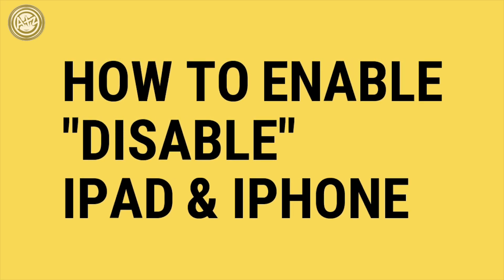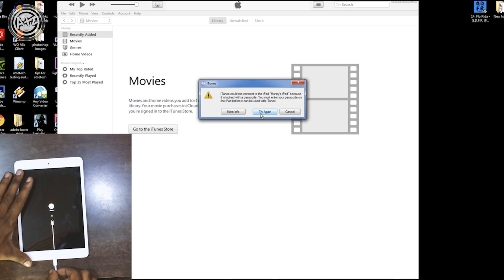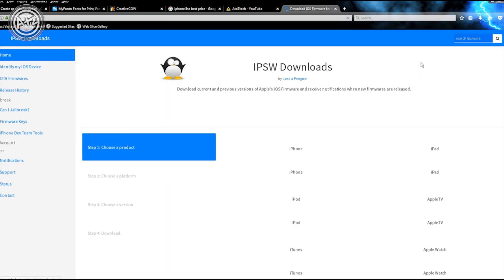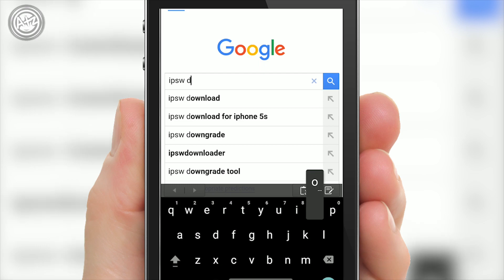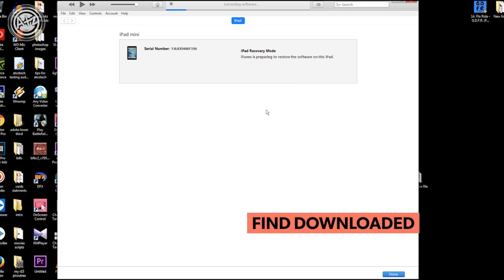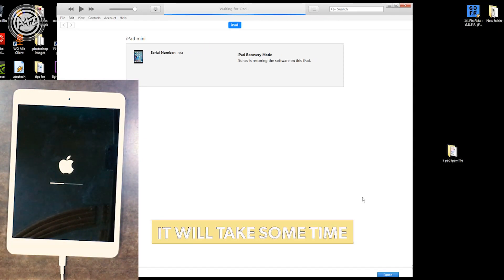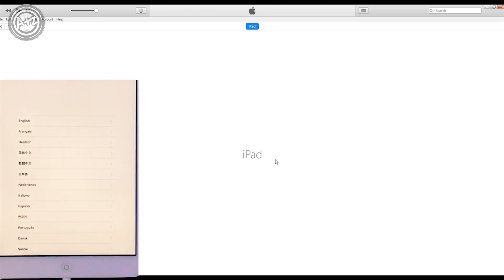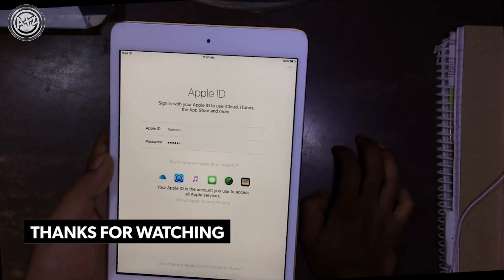HOW to Enable 🤓 disabled🙄 iPad and iPhone quickly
YouTube Shooting Softbox Lighting Kit Doubl

Sony Alpha ZV-E10L Mirrorless vlog Camera

Digitek Wireless Microphone with ANC

TONOR USB Condenser Microphone with Tripod Stand

Mobile Phone Chest Strap Mount

Mobile Cooler Fan  RGB Lights

CP PLUS Full HD 360° CCTV Wi-Fi Camera

Duracell Rechargeable AAA 750mAh Batteries

Wipro 16A Wi-Fi Smart Plug

Universal AC Remote Compatible for All Brands*

. Hey friends in this TUTORIAL we will fix HOW enable, disabled iOS  device like iphone and ipad , Friends I'm using iPad and I have disable my iPad accidentally and right now I want to enable it again so I will follow this method  you can use this method for any of iOS device like iPhone and iPad it's very easy and very simple matter and if you follow this mother properly you can enable your iOS device so that gets direct and guide if you like this video please subscribe my channel.

(warning do everything in your own risk Atoztech and shall not be responsible for any misshapen)

hey friends alok here and you are watching" atoztech "

►Atoztech provides deep details and advanced level of all technology, internet technology related education for free and easy way, you can ask question about your problems, request for a video, can send me request throw Email – , response quickly and I would love to help you.

Songs details.
Spacey Relaxing Chill Wavy Hip Hop Instrumentals Beat 'Torn' _ Chuki Beats-